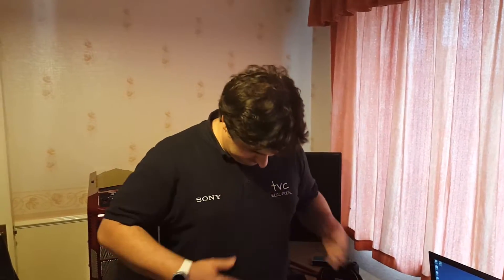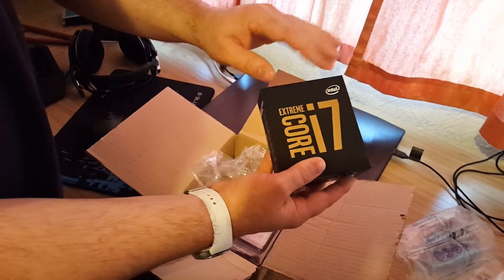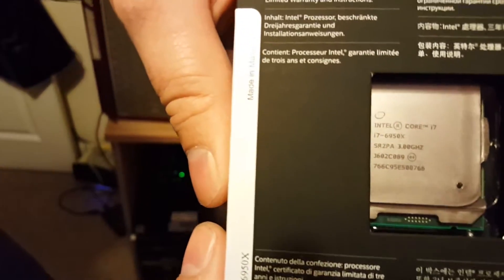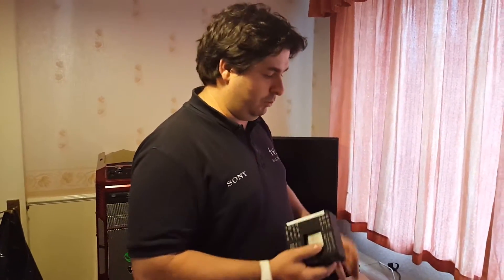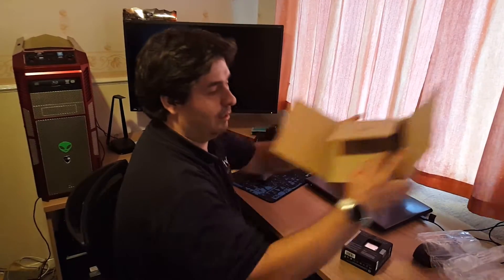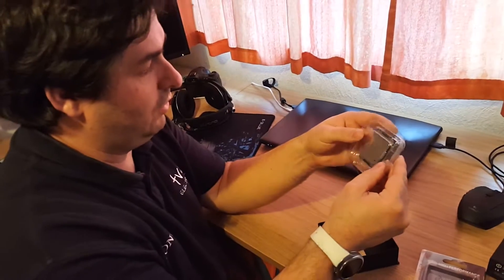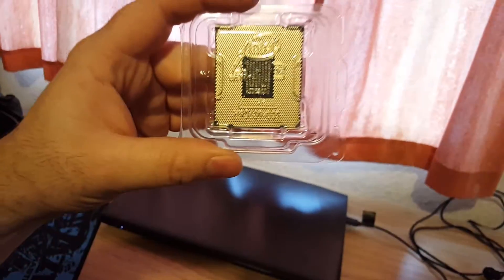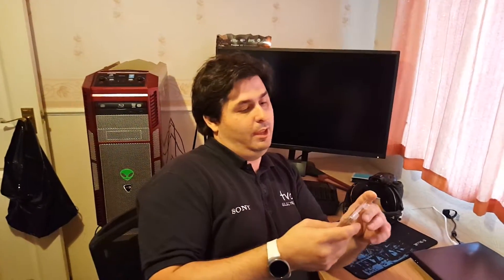Core i7 Extreme 6950x CPU unboxing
Sup peeps this is the CPU I just recieved in the post, its a Core i7 Extreme 6950x. I just did a simple unboxing of the product. I will be running this in my desktop PC and I will do some benchmarks at some point comparing it to the 5960x (what Im running now) and I have a 5820k also I will throw a benchmark of that too at some point, I dont have a 5930k though so sorry I cant include those unless someone is feeling generous enough to send me one to test  haha. Thanks for watching and stay tuned for more, while you're here hit that thumbs up and subscribe for more random crap like gaming and COOP stuff and even some tech crap whenever I get any new gear.